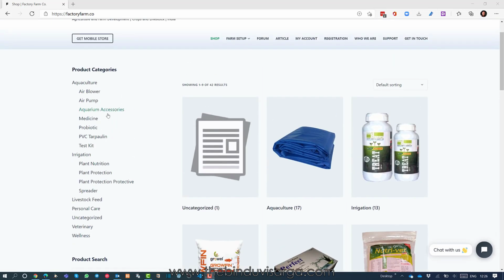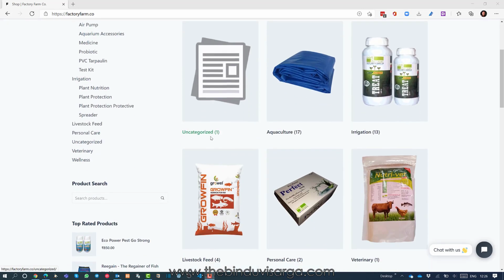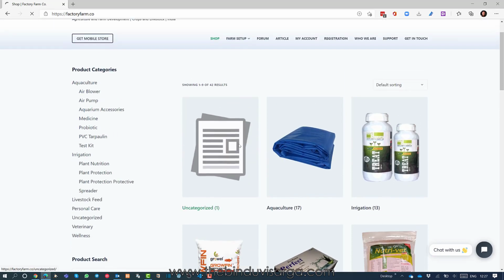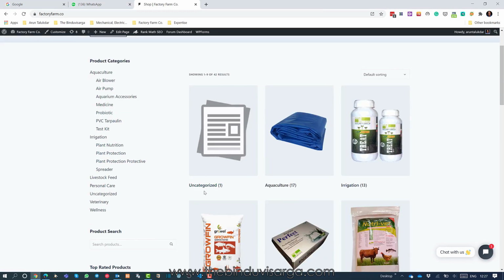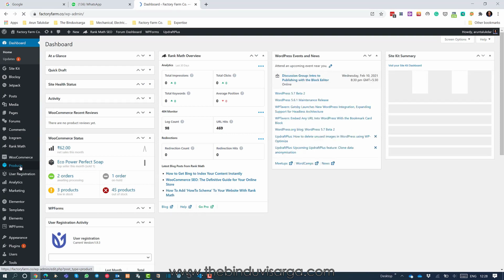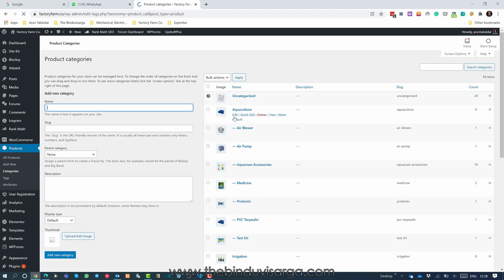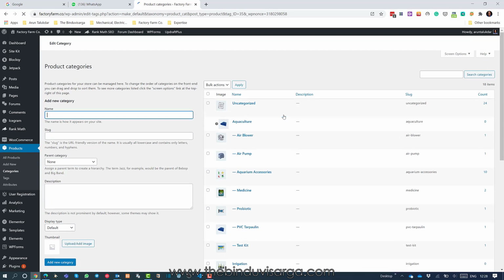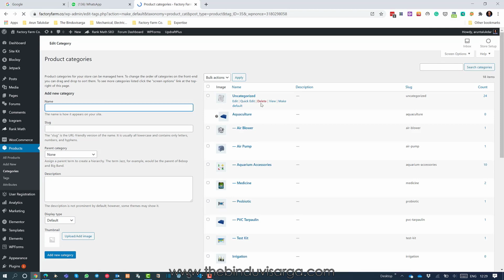How to Delete Uncategorized Product Category From WordPress Woocommerce